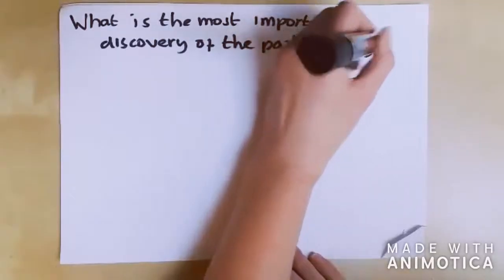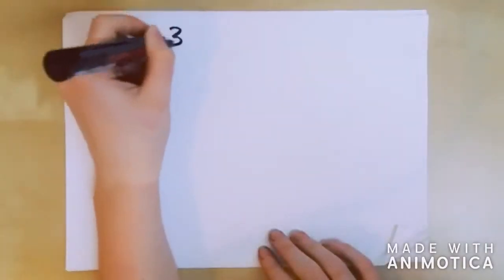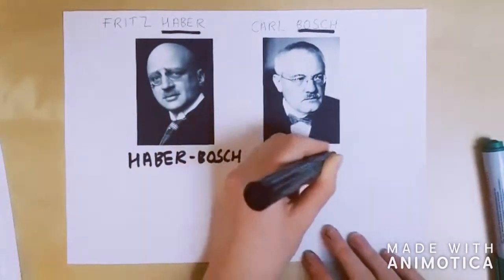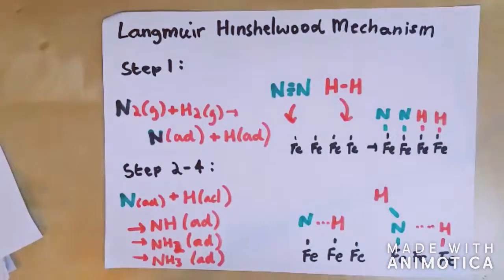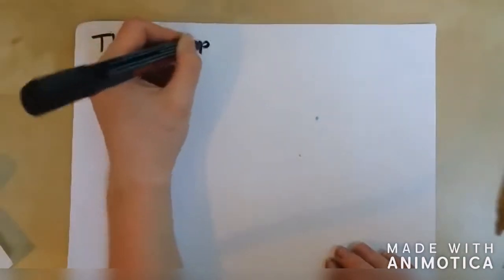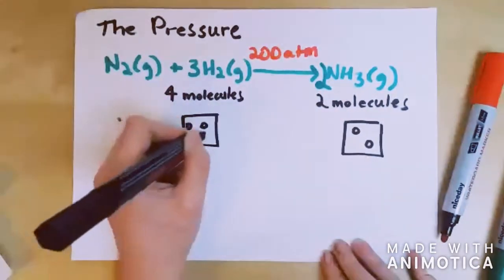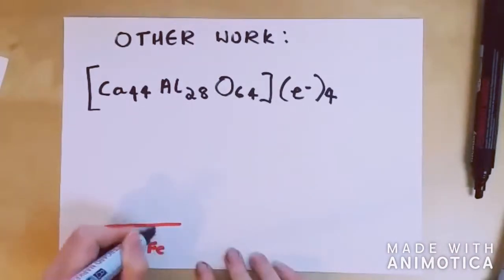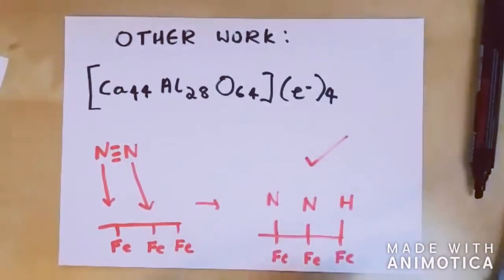The Haber Process by Bethan Winterson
This video has been put together and produced by MChem student Bethan Winterson. The video presentation is part of the Application of Research Methods module which allows students to choose a topic to present.